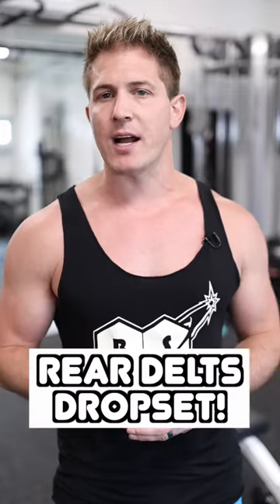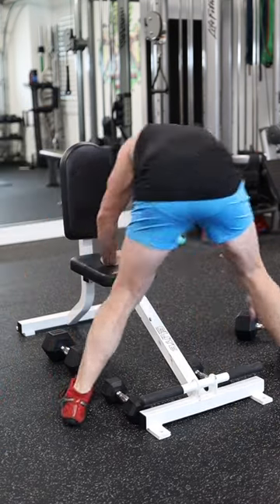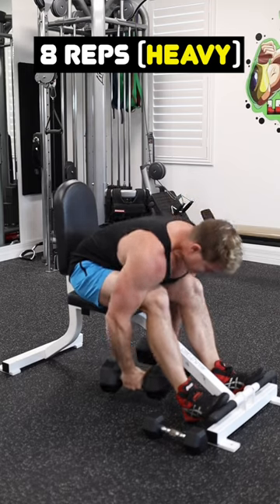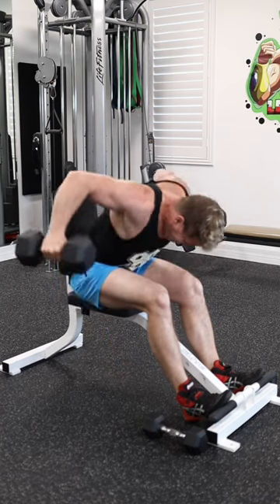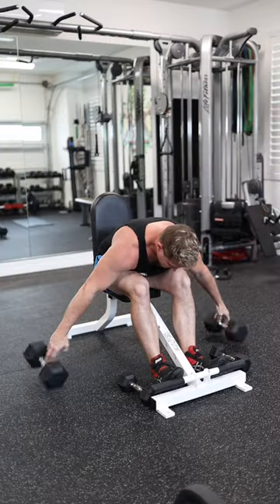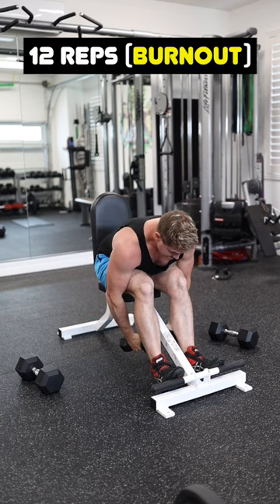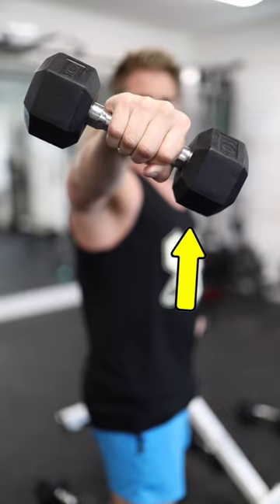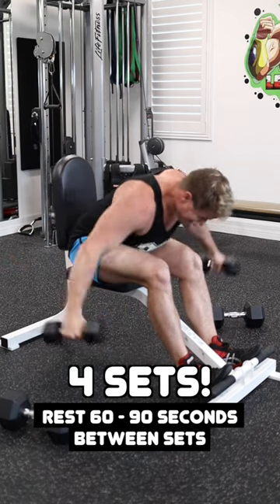YOUR REAR DELTS WILL GROW! 🔥 THIS DROPSET IS INTENSE!